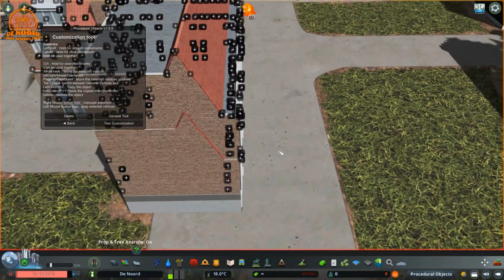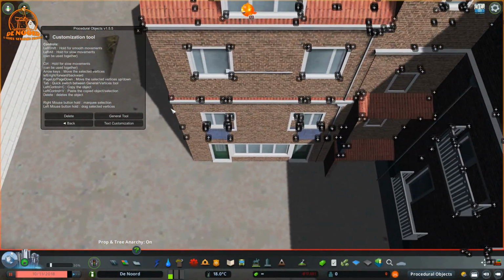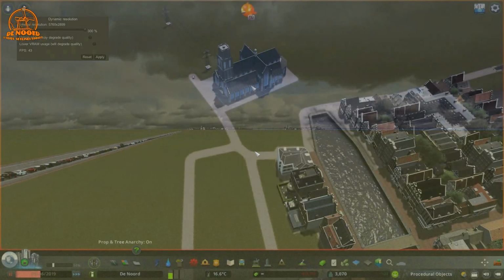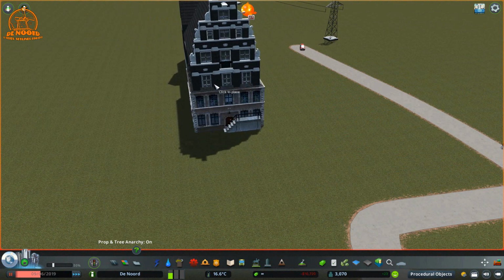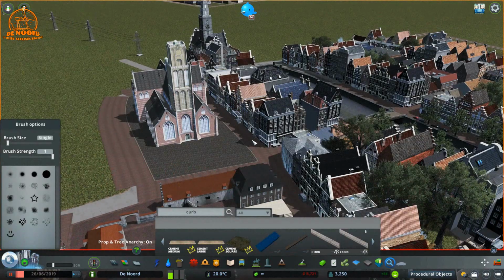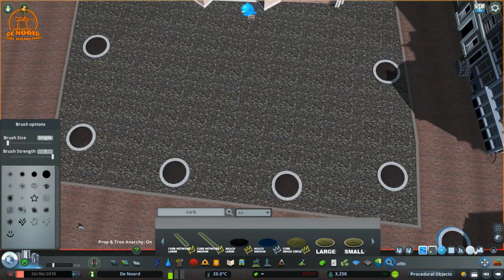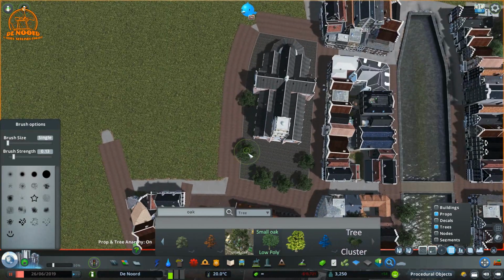De Noord - Recreating the Netherlands in Cities: Skylines EP. 04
In this episode, we build a Waag and a churchsquare, along with some housing. Enjoy!